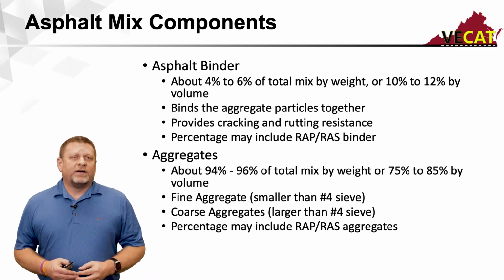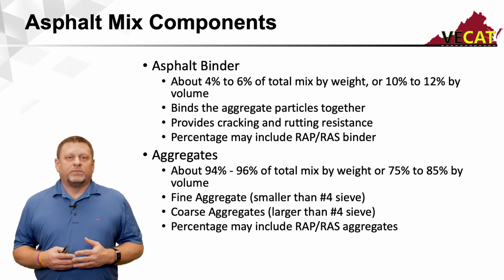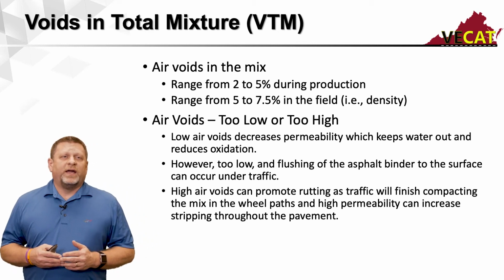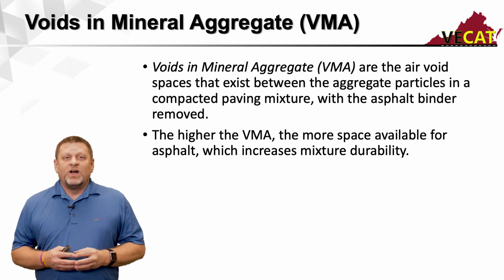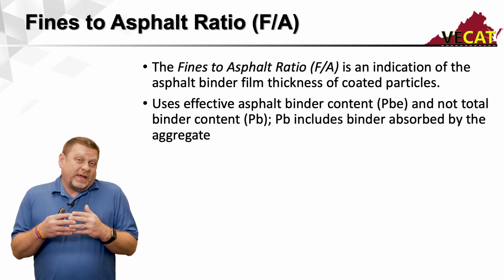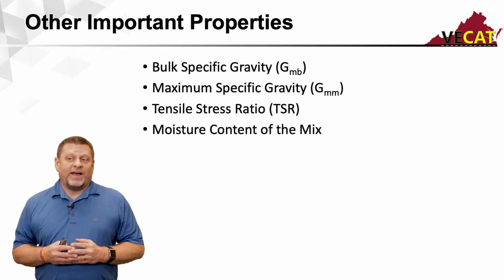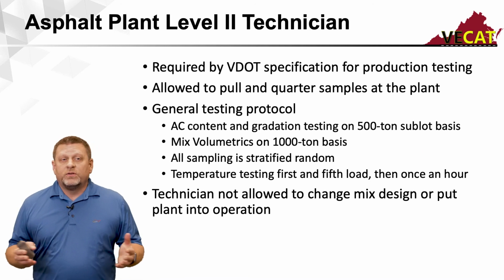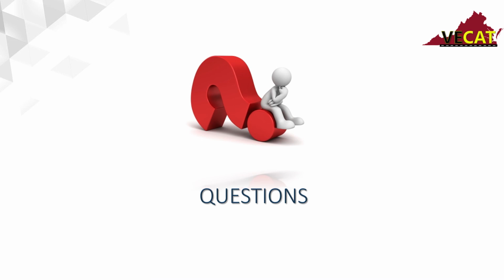Plant II - Class Review